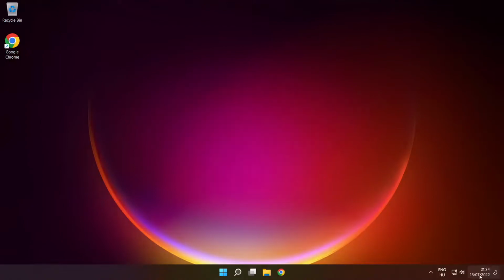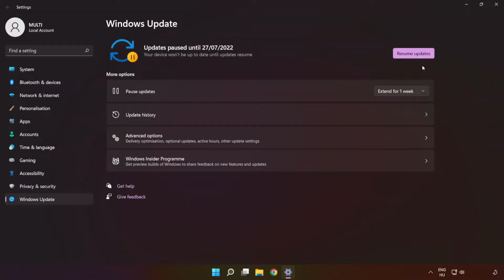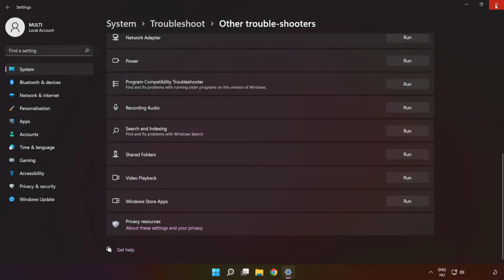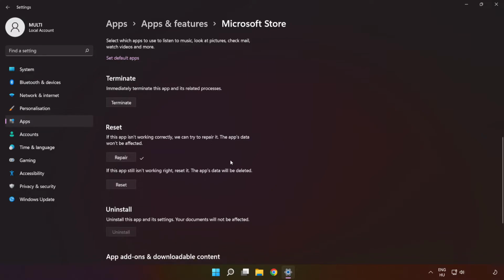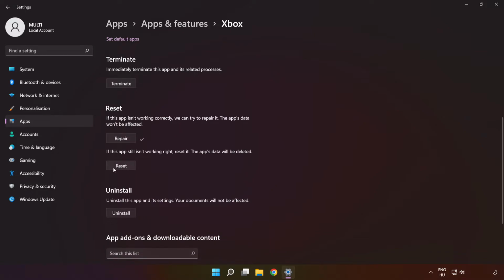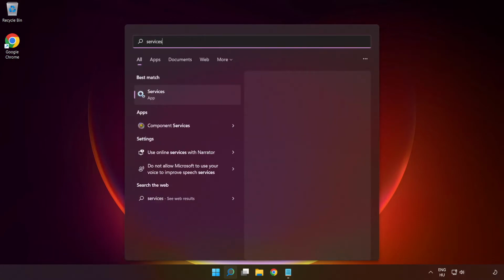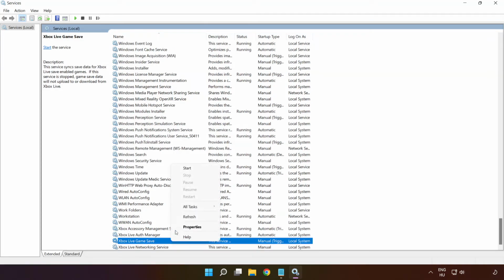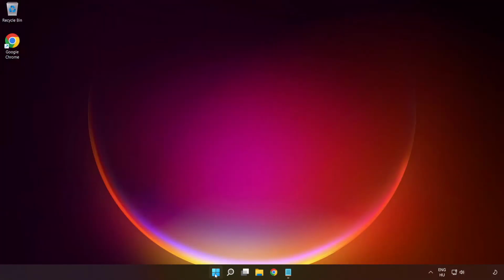FIX Minecraft Launcher Not Installing Error Code 0x800701c4 on Windows 11/10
In this video I am going to show How to FIX Minecraft Launcher Not Installing Microsoft Store/Xbox App Error Code 0x800701c4 on Windows 11/10

🖥️ PC Specs:
CPU: Intel Core i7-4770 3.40GHz
Memory: 16GB HyperX DDR3
HDD: Toshiba 1TB
SSD: Kingston 240GB
Graphics Card: ASUS GeForce RTX 3060 12GB GDDR6
Operating System: Windows 10/11